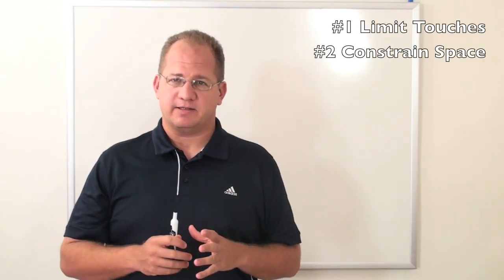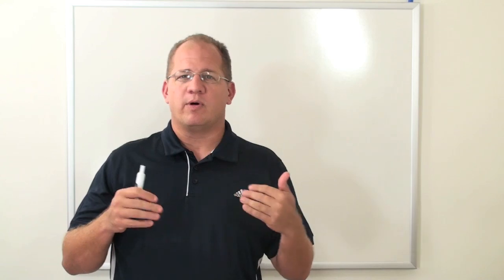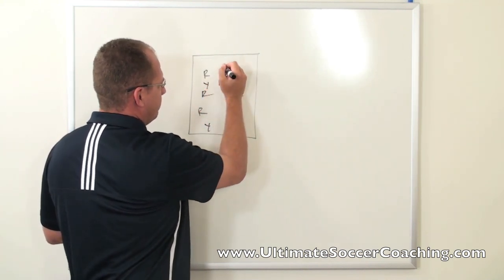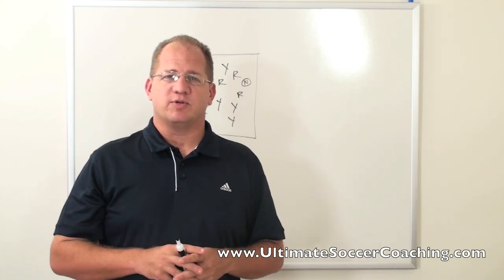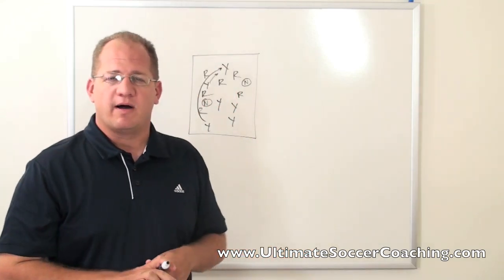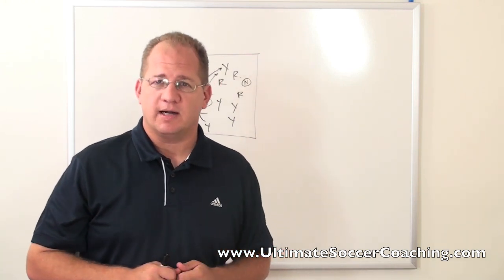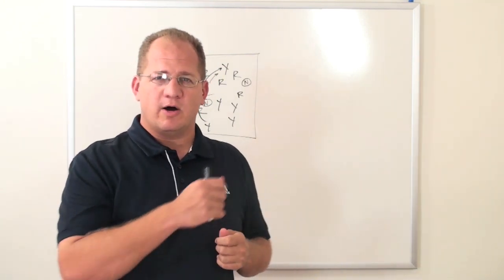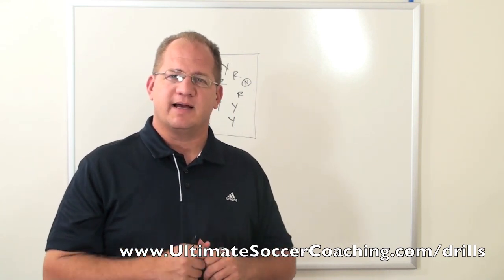Soccer Drills - Increasing Speed of Play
Increasing speed of play is very important to every soccer team. Many coaches are always yelling at players to move the ball quicker, this is not the best way to get your players to play quicker. Here is a quick video with a few rules to help you increase the speed of play with your drills and small sided games.